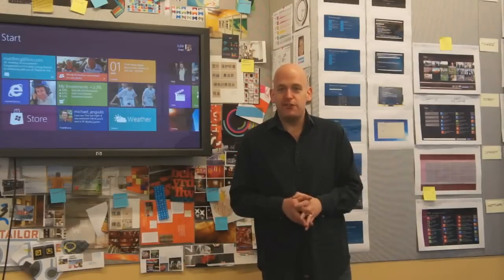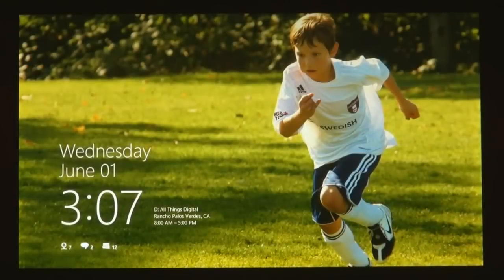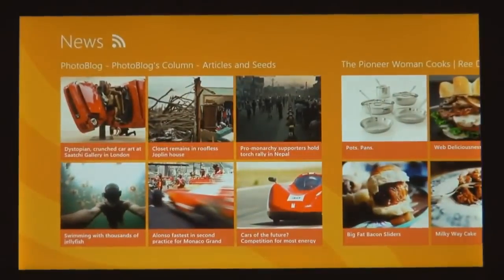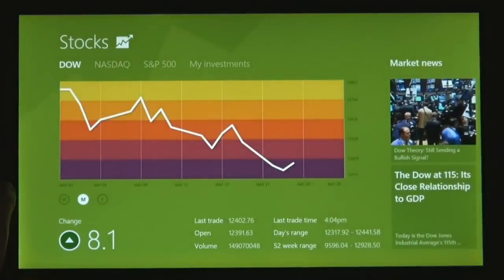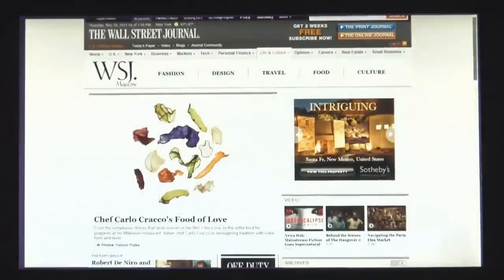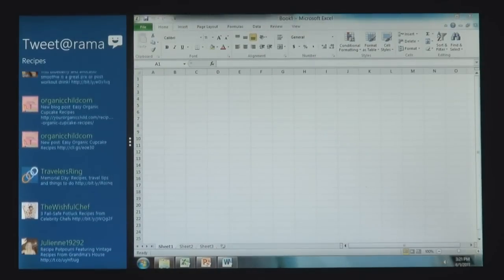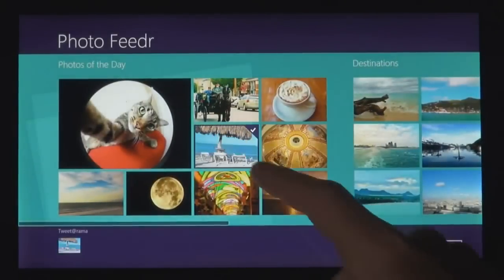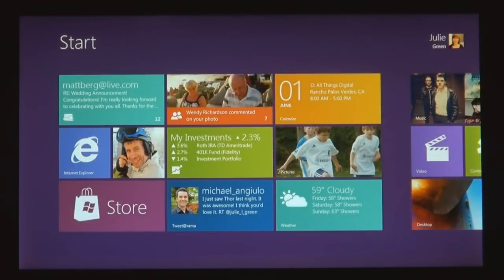Windows 8 : Νέο Γραφικό Περιβάλλον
Αποκαλυπτήρια για το νέο γραφικό περιβάλλον της επόμενης έκδοσης των Windows 8 το οποίο είναι βελτιστοποιημένο για χρήση σε tablets